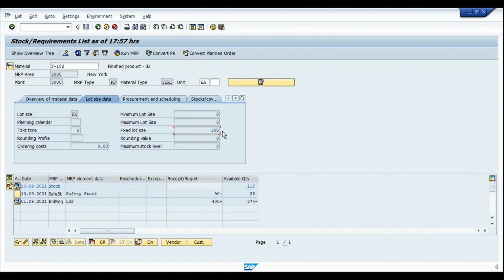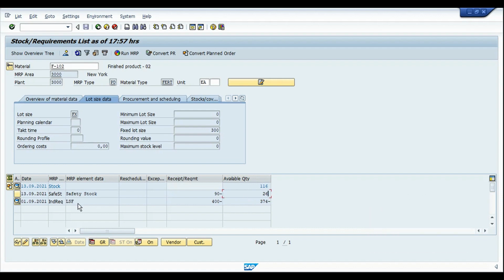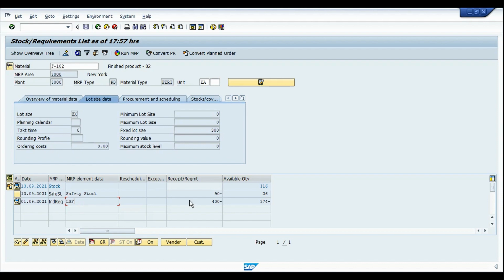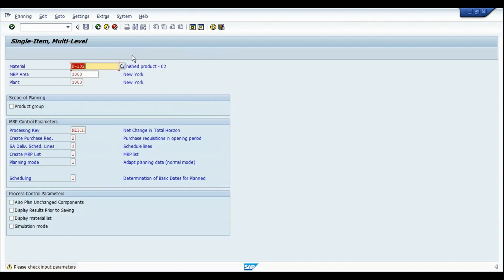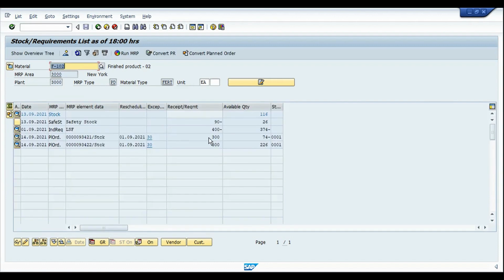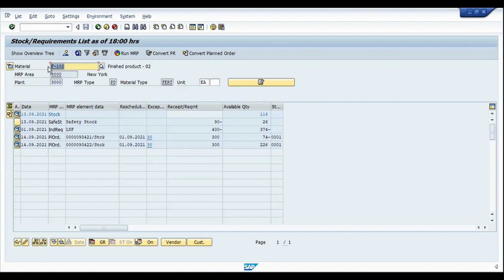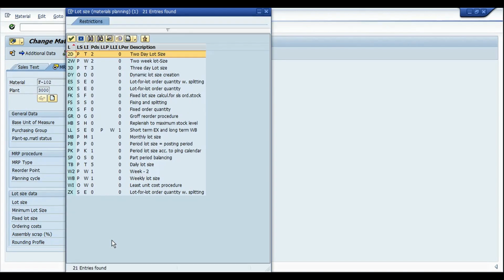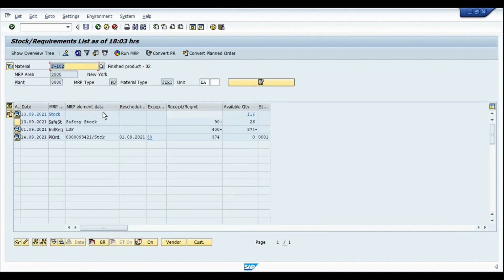Safety stock | Lot size | MRP | SAP PP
This video details about the allocation of plant stock to safety stock based on lot size procedures EX and FX.